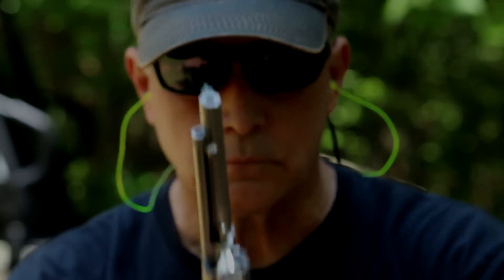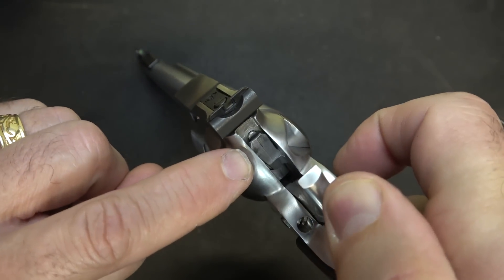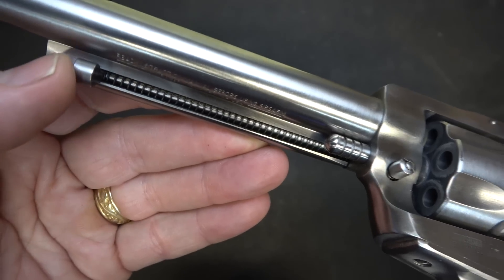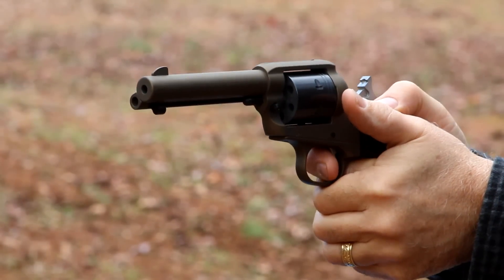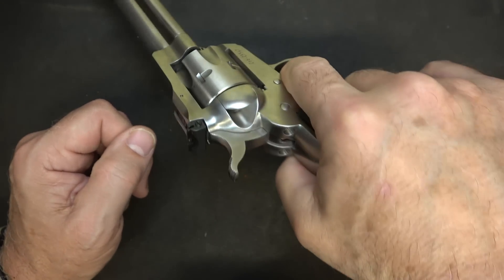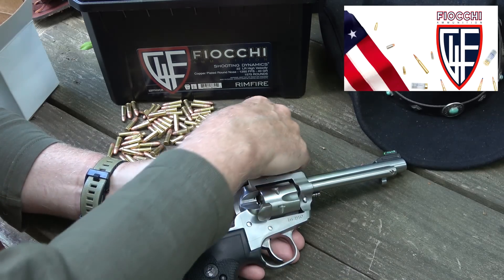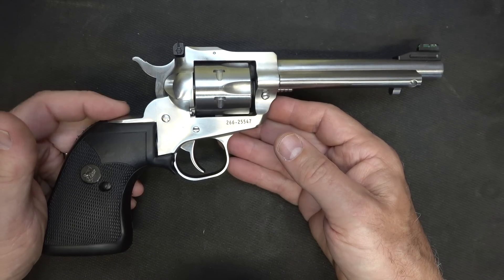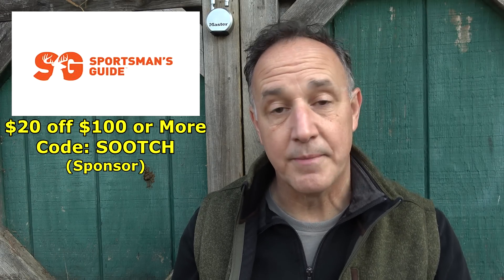Ruger New Model Single Six Revolver Review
The Ruger Single Six was introduced in 1953 and is still a popular single action revolver. A lot of options with barrel length, caliber and 22/22 Mag Convertible models.  Thanks Thad for the loaner!

Sportsman's Guide $20 off $100 or more purchase using SOOTCH   (Sponsor)